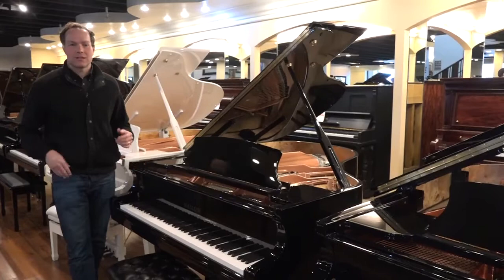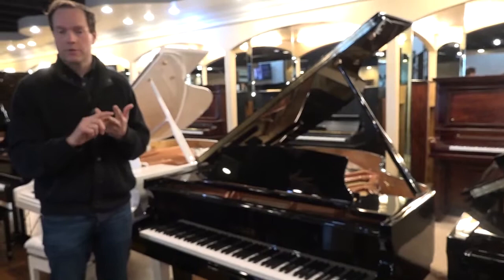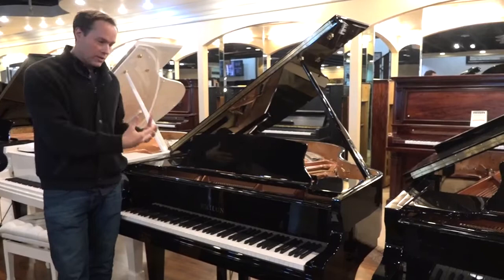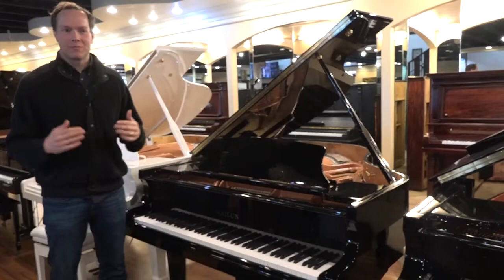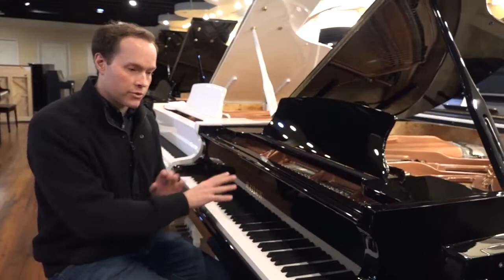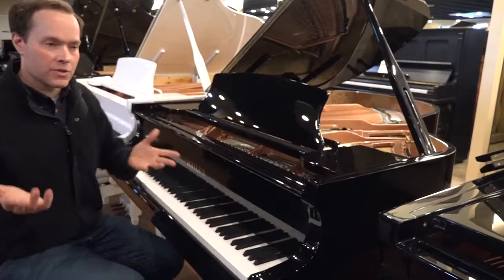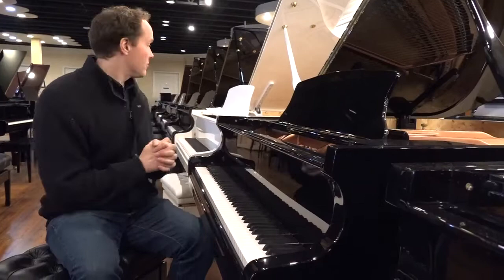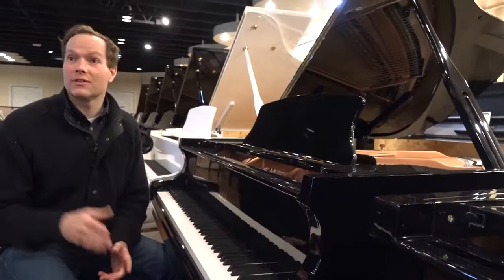Hailun 178 Grand Piano Review and Demo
Brigham Larson's number 1 recommendation! This piano is the complete package. Phenomenal touch, well built, great rich tone, and very classic look. High-end super high quality bench and fifteen year warranty. Anyone who owns a piano like this knows they've come across a real gem. Mixing the best qualities from the East with the best qualities of the West, produces this high quality masterpiece of a piano.

"Danny Boy" starts at 7:15
Review continues at 9:00
"I Wish I Knew How it Would Feel to be Free" at 10:10
Review continues at 12:10